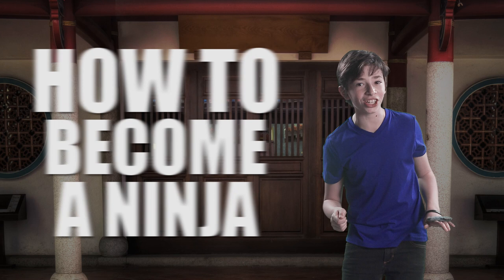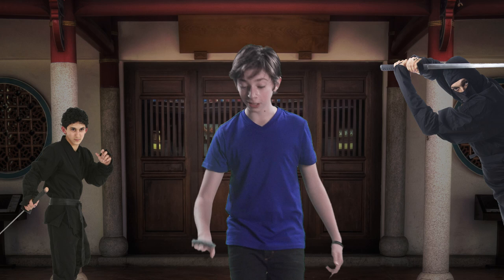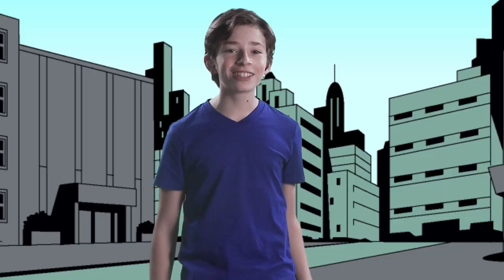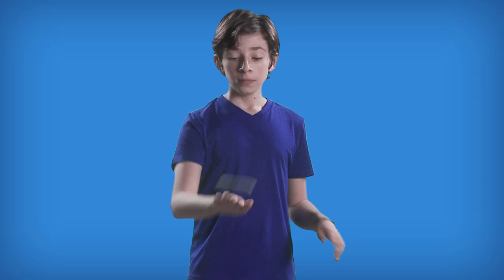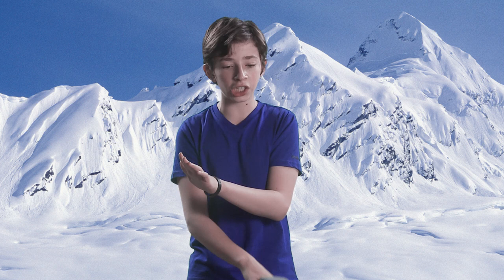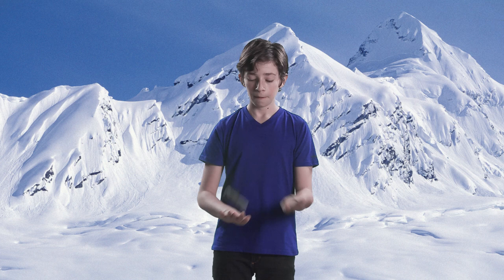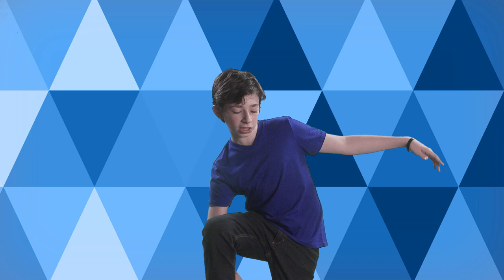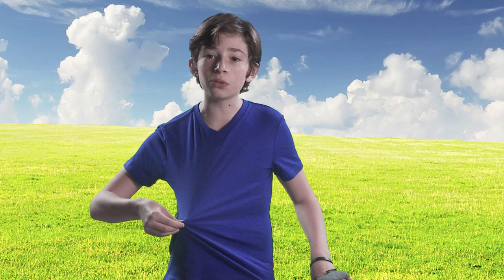Myachi Like a Master | HOW TO DO COOL THINGS WITH AWESOME STUFF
→ Credits ←
Host: Josh Carlon

Written By Josh Carlon
Directed & Produced by Alexander Hoffman
Director of Photography - Graham Robbins
Camera Operator - Chris Daniel
Sound Mixer - Matt Burgette
Edited by Gabriel Montoya